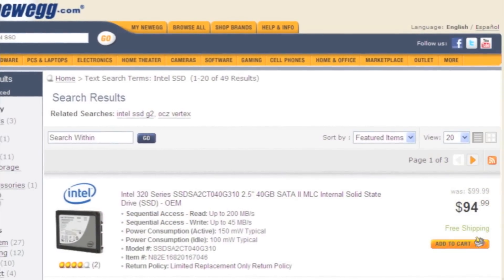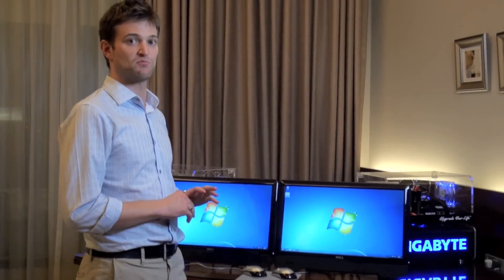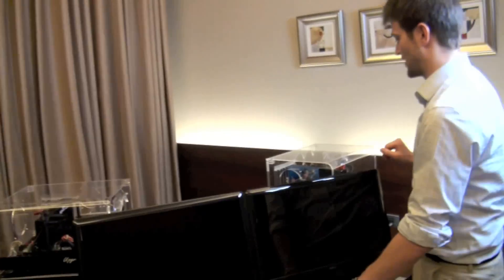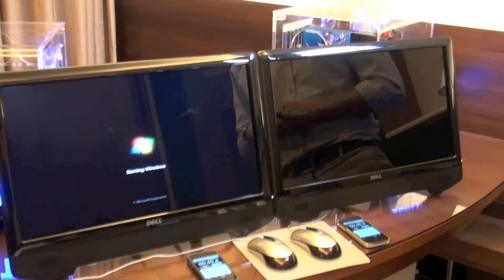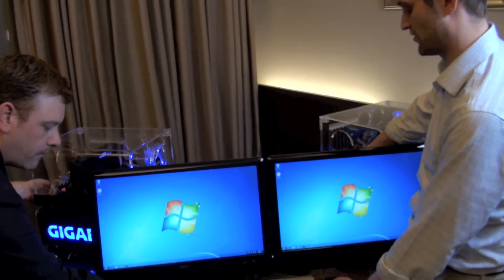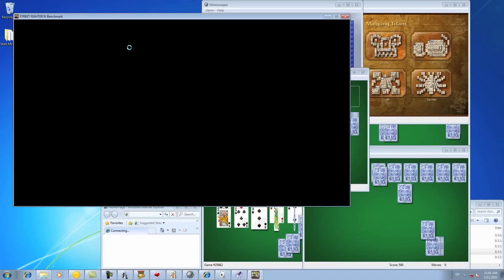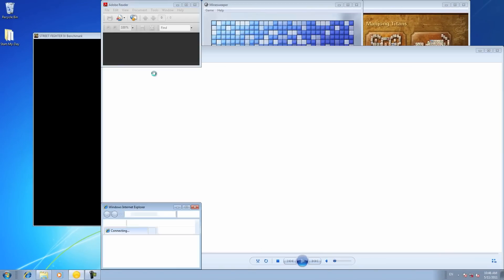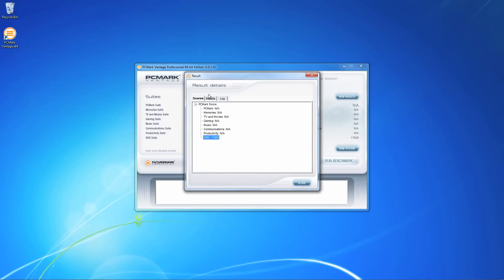Intel® Smart Response Technology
GIGABYTE Z68 series motherboards are equipped with the much anticipated Intel® Smart Response Technology, allowing users to experience system performance similar to SSD only systems. Intel® Smart Response technology works by using intelligent block-based caching of frequently used applications to improve system performance and responsiveness.